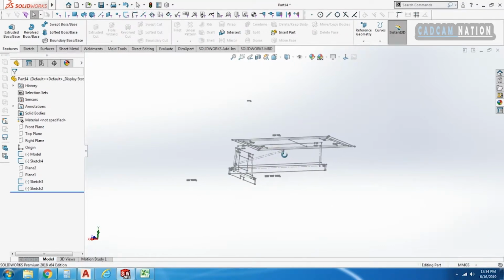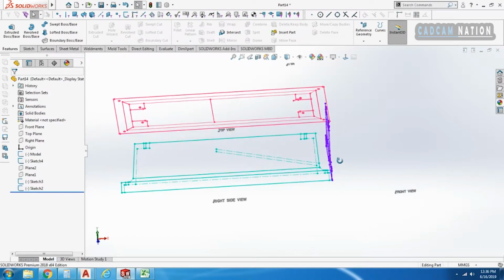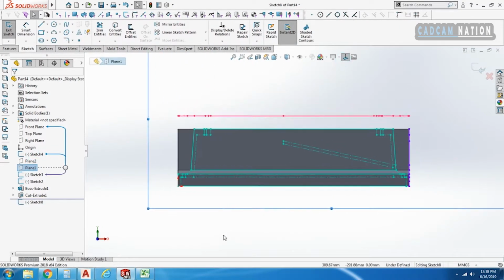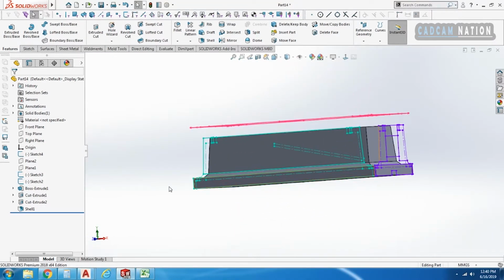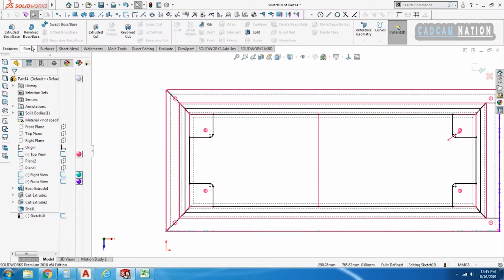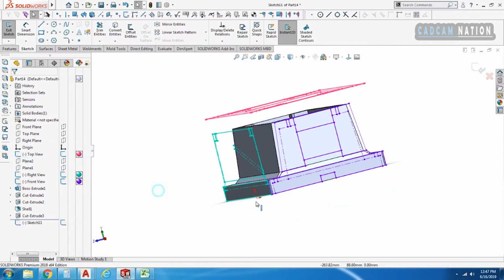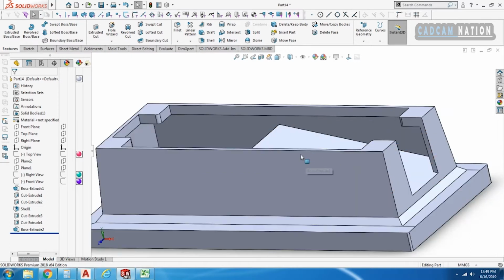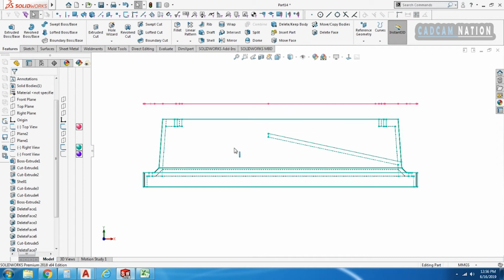#8. Solidworks Tutorial|Create 3d Model with imported sketch|CADCAM Nation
Hello Friends,
in this video tutorial i am going to show you How to create 3d object with imported auto CAD Sketch Easy Way. this Tutorial can be followed by beginners also, you will learn some tips and tricks also , so watch the video till end.

You can Also watch my video on how to import AutoCAD Sketch into Solidworks:-

CADCAM Nation